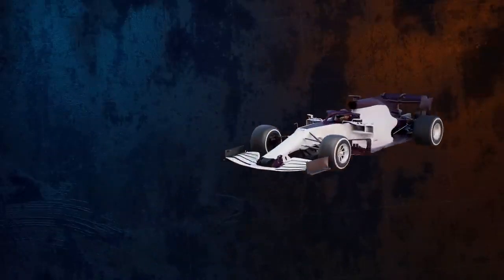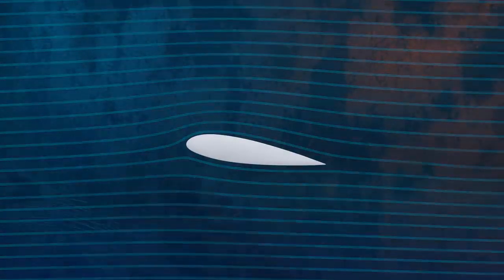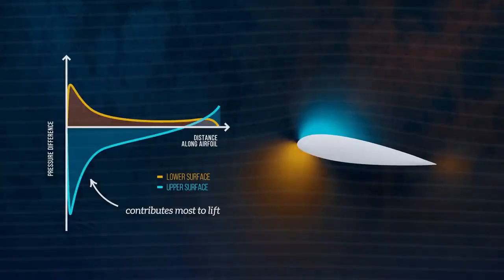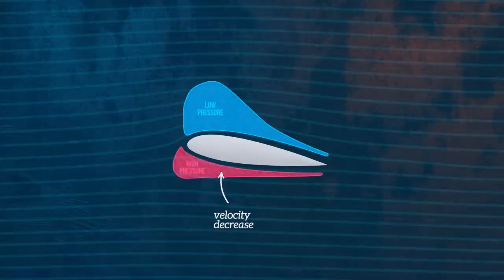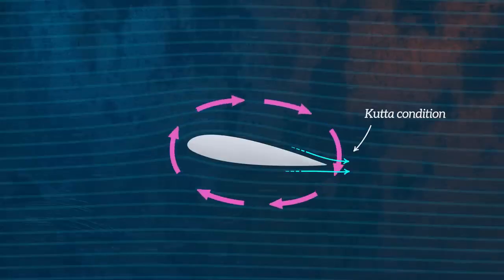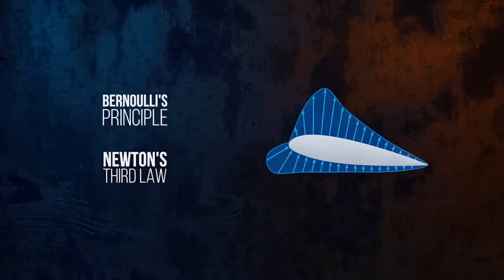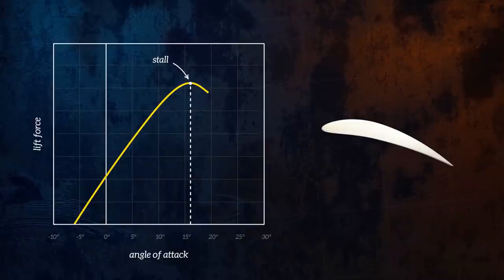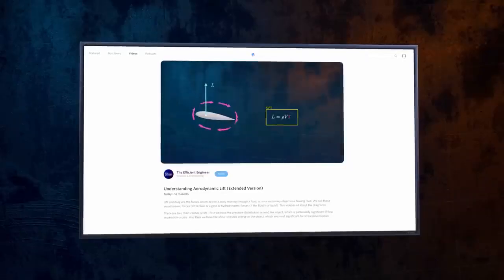Understanding Aerodynamic Lift